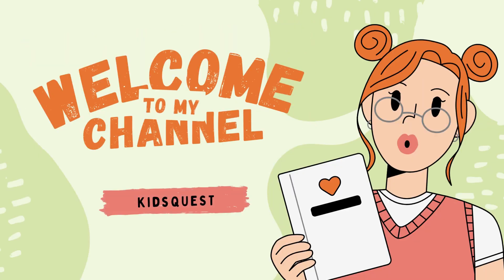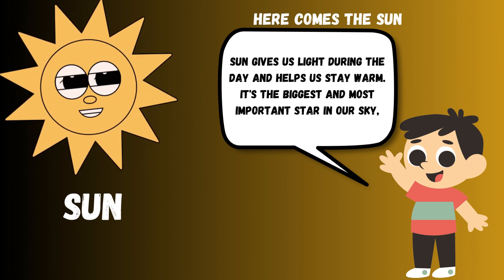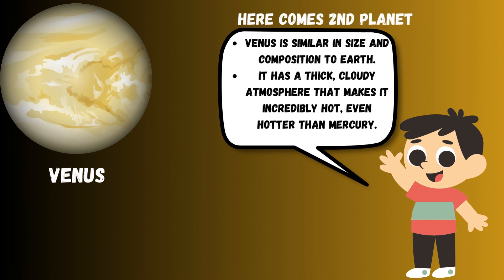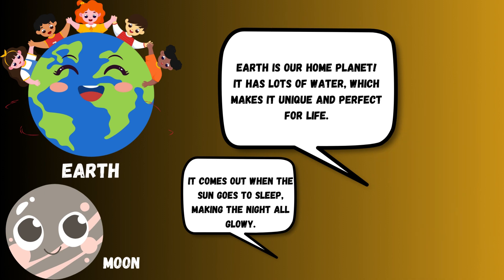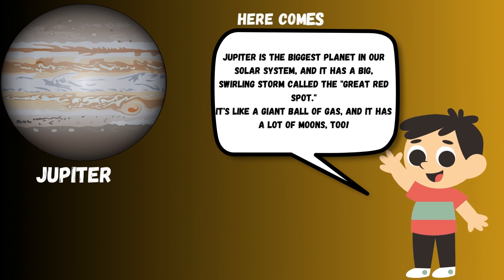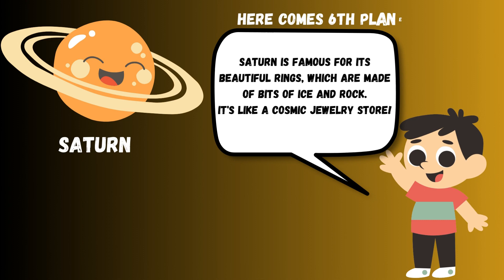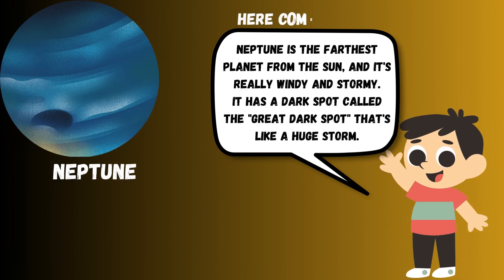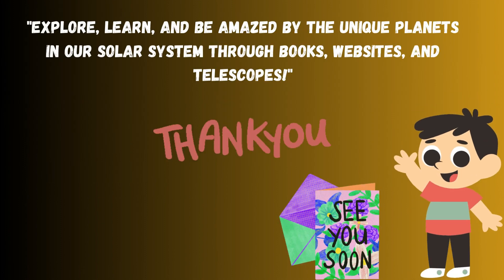Solar System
Solar System| Our Solar System| Solar System for kids| solar system song| solar system model| solar system video| solar system project| solar system animation
Brief overview of our solar system:

The Sun: The center of our solar system is a massive, hot, and luminous star called the Sun. It provides light and heat to all the planets and other celestial objects in the solar system.

Planets: There are eight recognized planets in our solar system, ordered from the Sun outward:

Mercury: The closest planet to the Sun and the smallest in the solar system.
Venus: Often called Earth's "sister planet" due to its similar size and composition.
Earth: Our home planet, the only known place in the universe to support life.
Mars: Often called the "Red Planet" due to its reddish appearance, it has been a focus of exploration for potential signs of past or present life.
Jupiter: The largest planet in the solar system, known for its massive size and distinctive striped appearance.
Saturn: Known for its stunning ring system, Saturn is another gas giant.
Uranus: A gas giant with a unique feature – it rotates on its side.
Neptune: The farthest known planet from the Sun, Neptune is also a gas giant.
Dwarf Planets: In addition to the eight major planets, there are several recognized dwarf planets, with Pluto being the most famous. These objects do not meet all the criteria to be considered full-fledged planets.

Asteroids and Comets: The solar system is also home to a vast number of asteroids, which are rocky or metallic objects orbiting the Sun, primarily in the asteroid belt between Mars and Jupiter. Comets, on the other hand, are composed of ice, dust, and gas and follow highly elliptical orbits.

Moons: Most planets in our solar system have one or more moons. Earth has one, while Jupiter and Saturn have the most, with dozens of moons each.

Space Exploration: Human and robotic missions have explored various parts of the solar system. Notable missions include the Apollo moon landings, Mars rovers, and spacecraft sent to study the outer planets and their moons.

Formation: The solar system is thought to have formed about 4.6 billion years ago from a giant cloud of gas and dust. Over time, gravity caused this material to collapse, forming the Sun at its center and the planets in orbit.

Heliopause: The solar system is surrounded by a region called the heliosphere, which marks the boundary where the solar wind from the Sun meets the interstellar medium. Beyond this is the vast expanse of interstellar space.

Our solar system is just one of countless others in the universe, each with its own unique characteristics and mysteries waiting to be explored.
Interesting way to teach your kids about our solar system and make them science enthusiast.